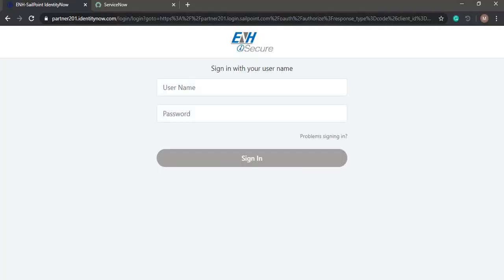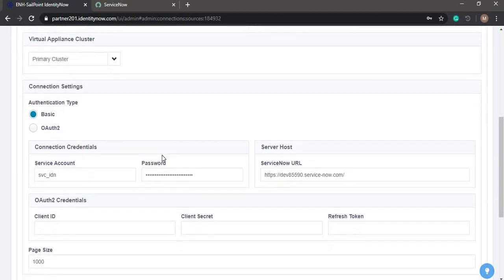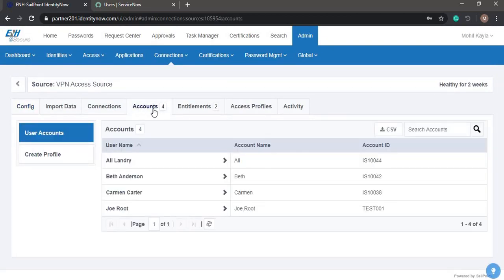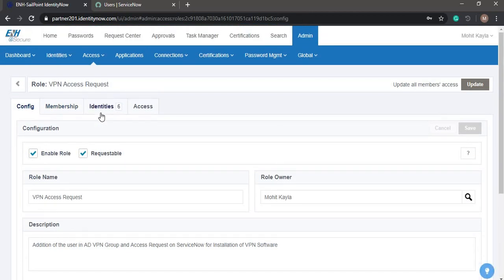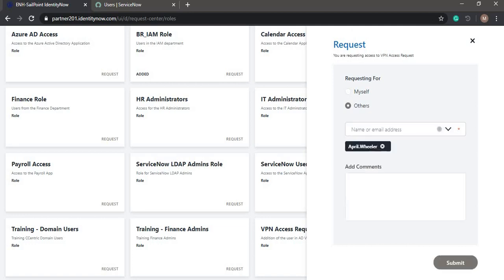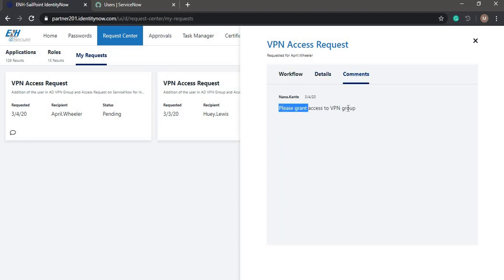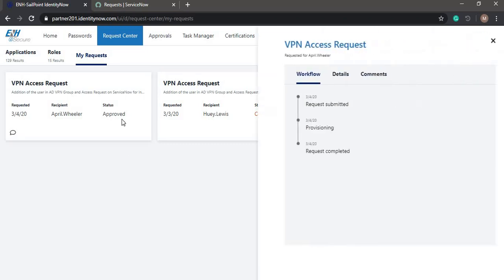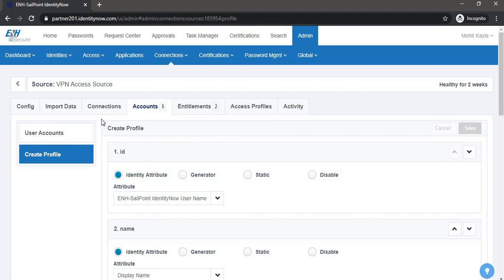ENH iSecure IdentityNow Ticketing Integration ServiceNow Demo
Mohit Kayla of ENH iSecure demonstrates the integration of the world's popular service desk tool, Service Now with the pioneer of the world in the SaaS-based Identity Governance platform, Sailpoint's Identity Now.